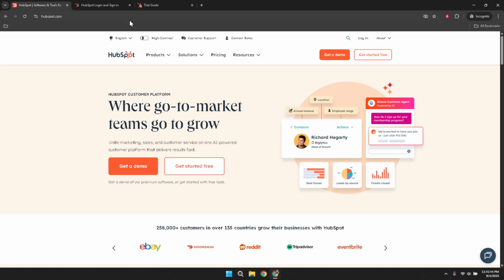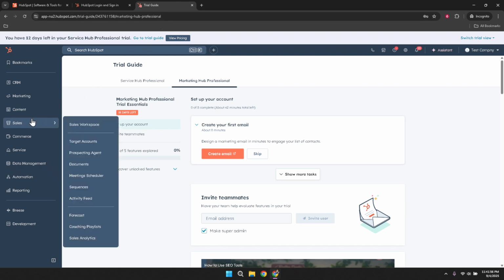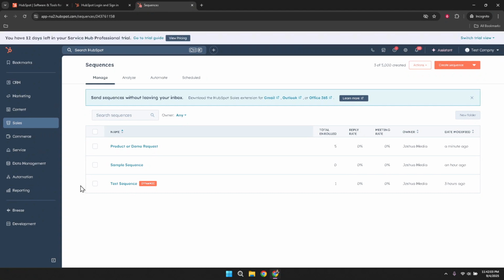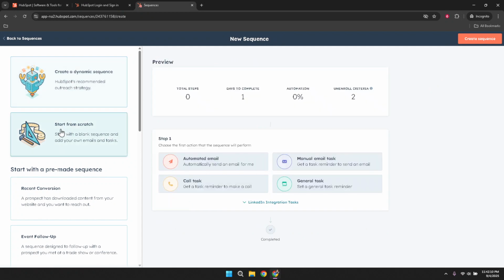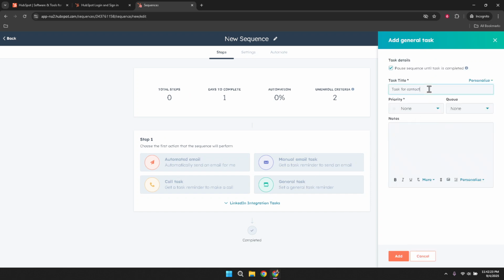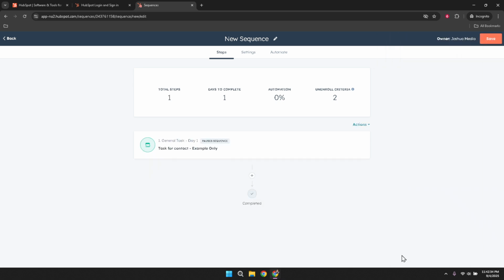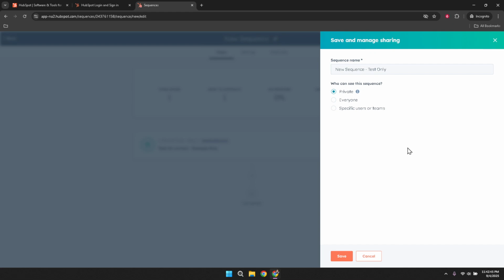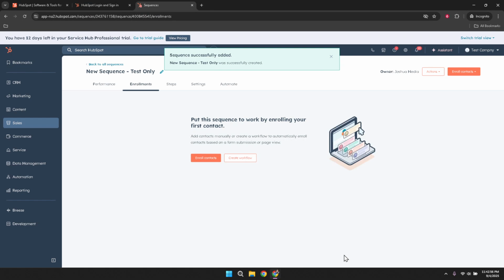How To Use Hubspot Crm Sequences & Workflows [2025 Guide]